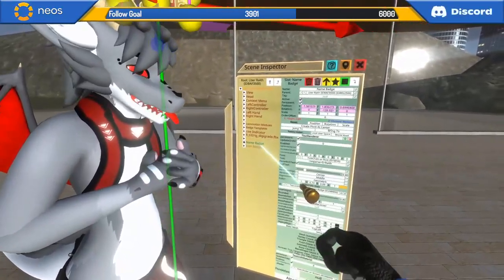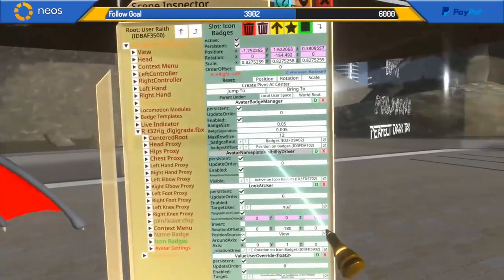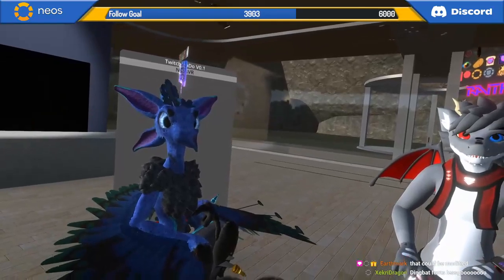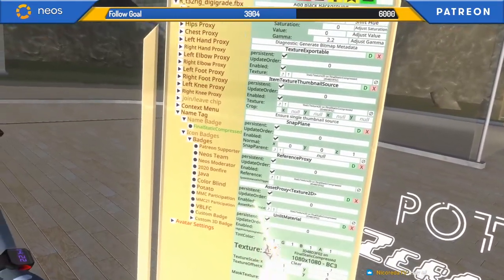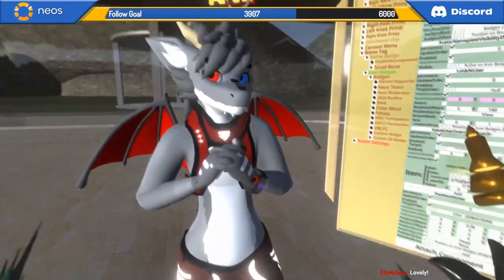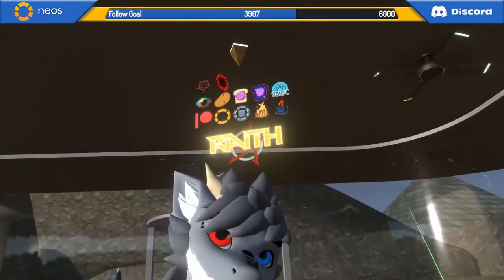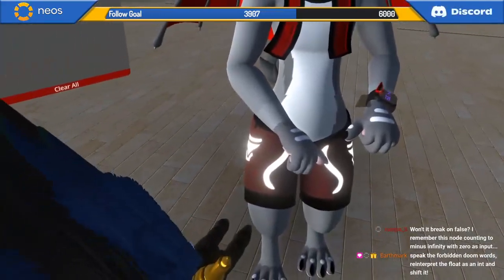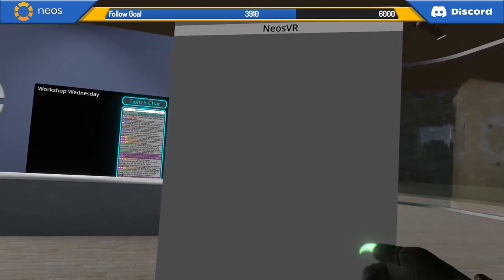Workshop Wednesday - Nametags (#5)